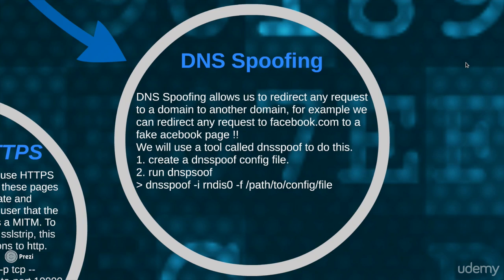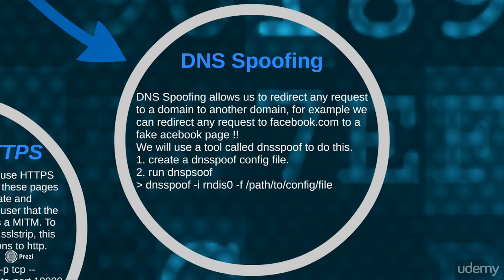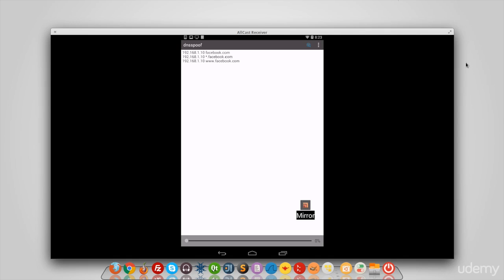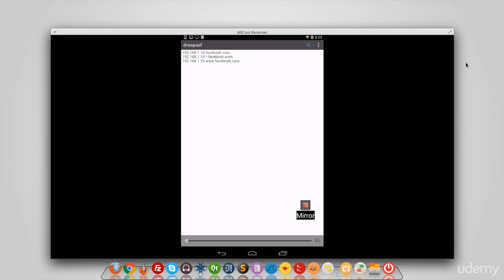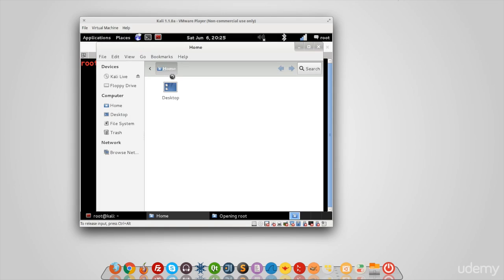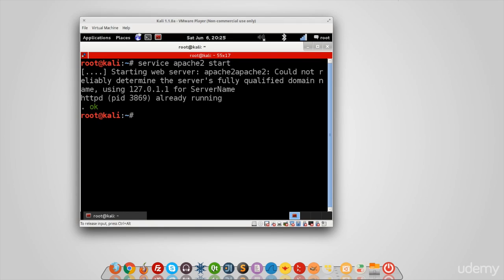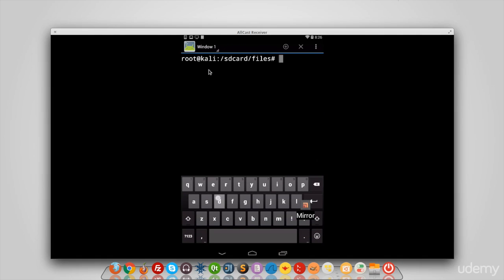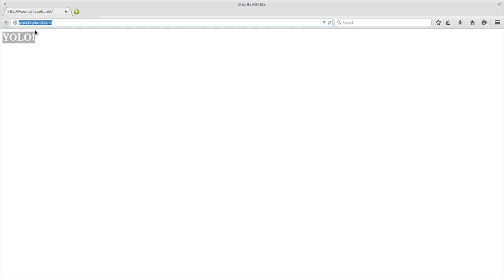Penetration Testing using Android Lesson 17